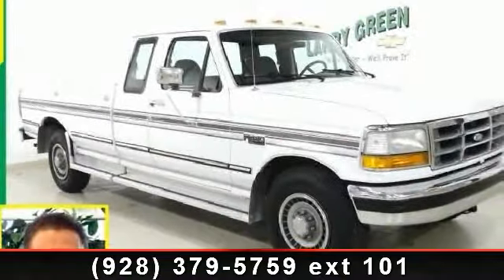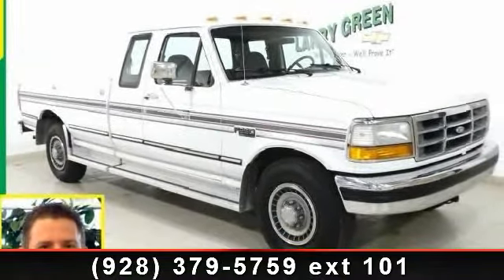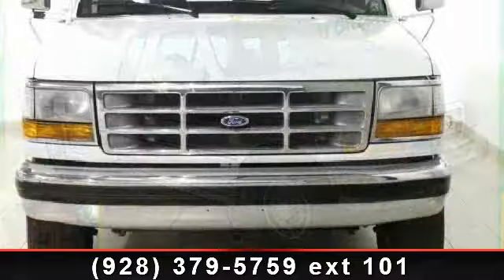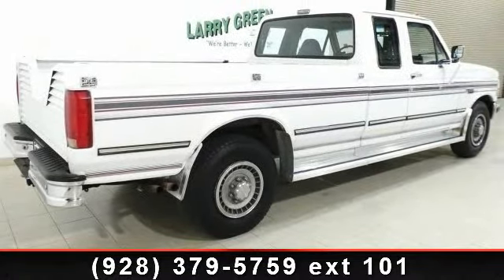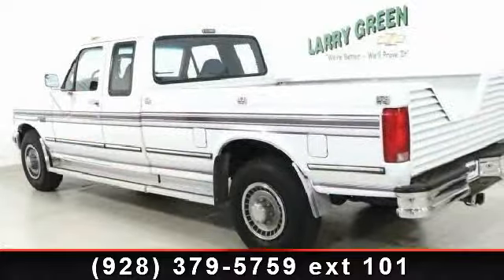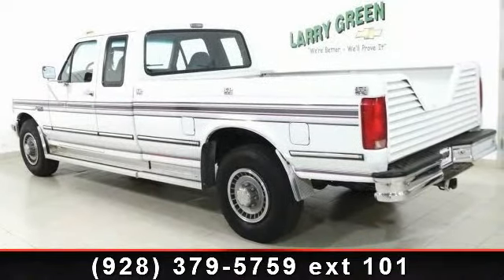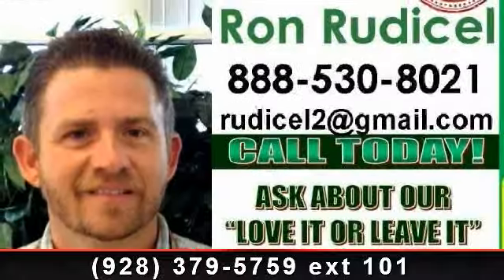1992 Ford F-250 - Larry Green Chevrolet - You're Approved!,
Safe and reliable, this pre-owned 1992 Ford F-250 Custom HD lets you cart everyone and everything you need in one vehicle. It's outfitted with the following options: Inside hood release, Interval wipers, Argent grille, Trip odometer, Black vinyl steering wheel, HD gas shock absorbers, Pwr steering, Cigarette lighter, Tinted glass, Color-keyed cloth headliner. Carry all your passengers in the comfort of every amenity in this trustworthy and dependable F-250.Test drive this must-see, must-drive, must-own beauty and get a hassle-free deal today at Green Auto Group, 2050 E Rodeo Dr, Cottonwood, AZ 86326.